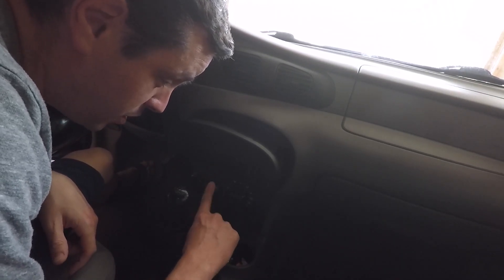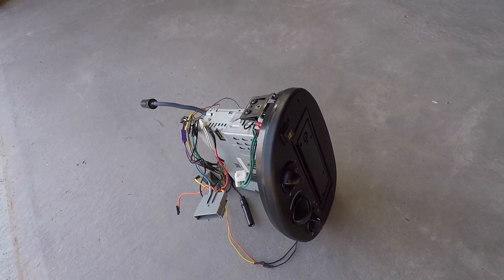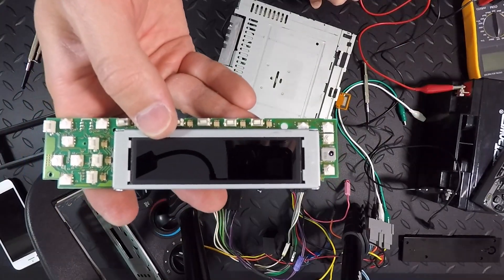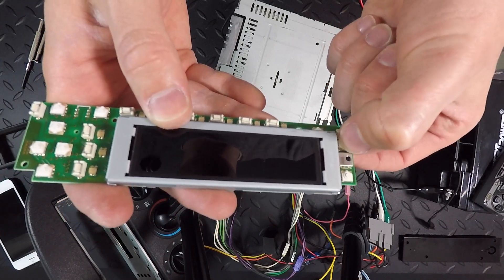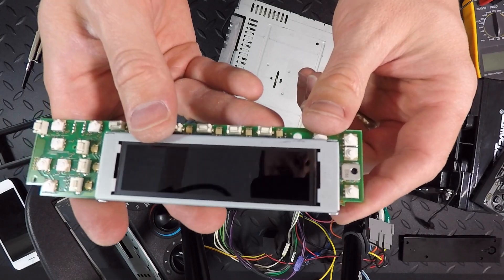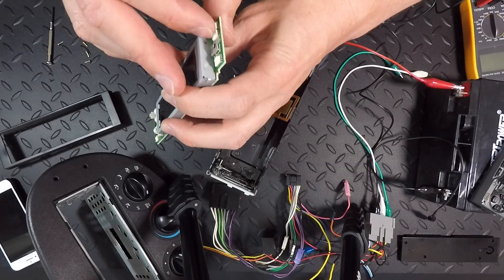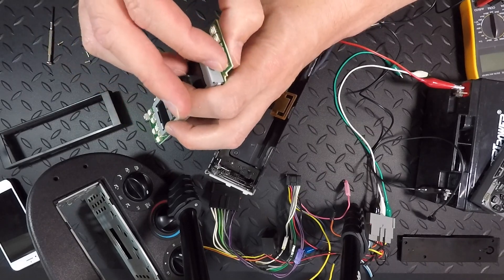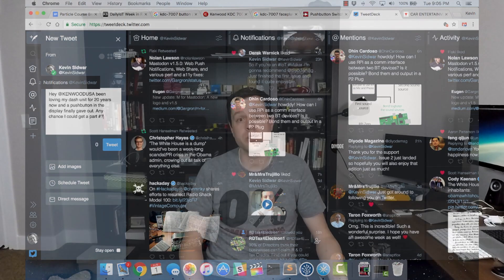Car Stereo Detour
In this video I take apart my 20 year old car stereo to see if we can fix a broken volume control.